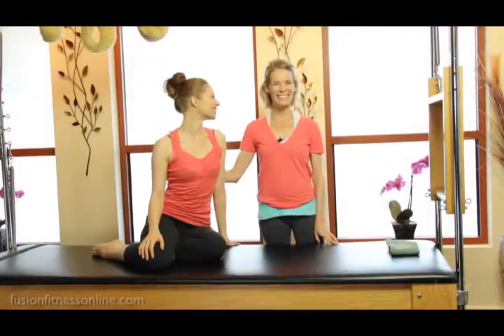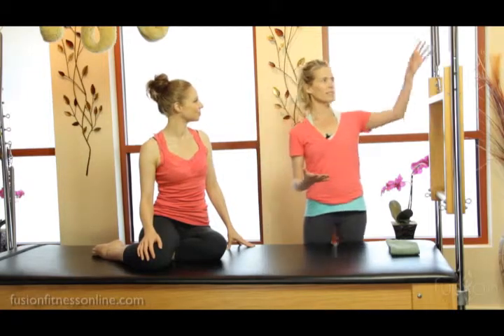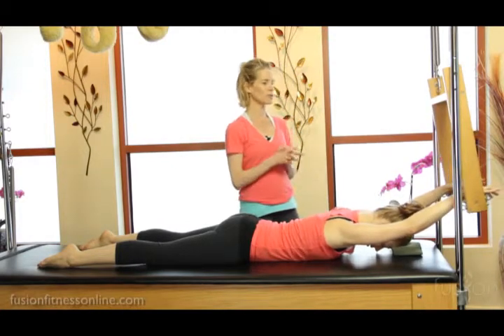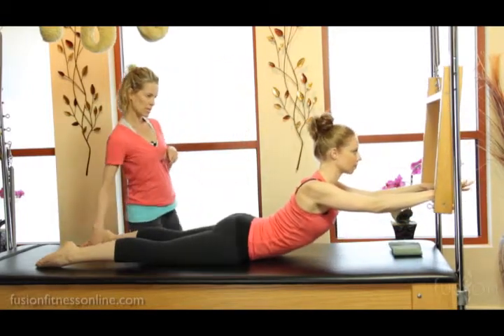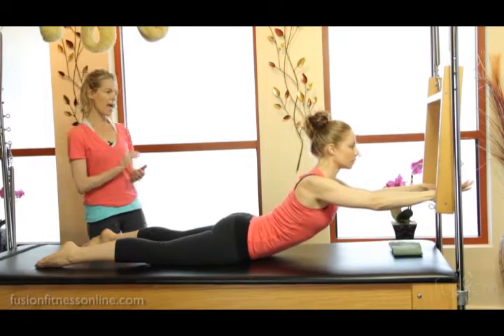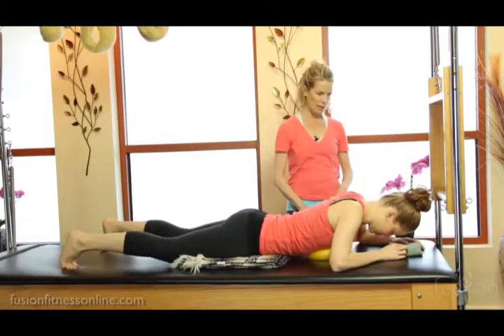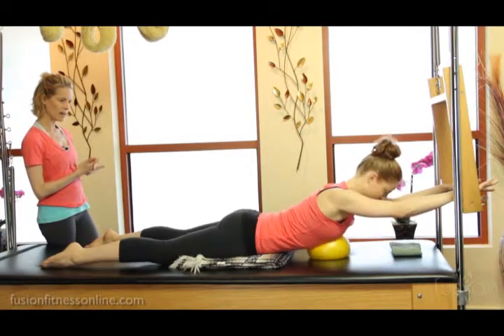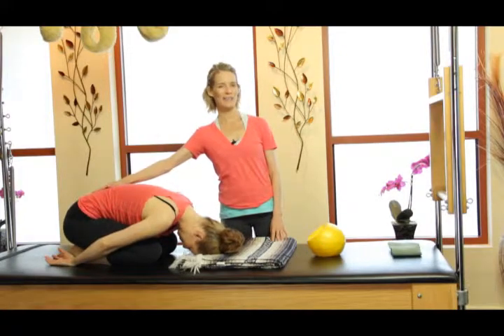The Pilates Dork: Swan on Cadillac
To read the body and give alignment cues is often confusing and scary to the beginning teacher. Start simple. Where is the body longer? Where is it shorter? What side of the body is heavier? Ask those types of simple questions and start from there. Know that you cannot address every imbalance in a client in one session. This will be a progression, so focus on just a couple of areas or concepts per session. In this video learn some techniques to start honing your ability to give individual cues to your clients.